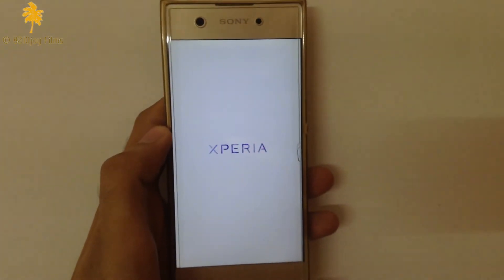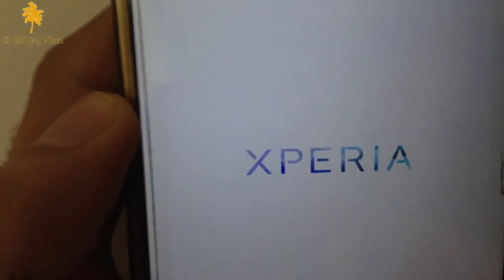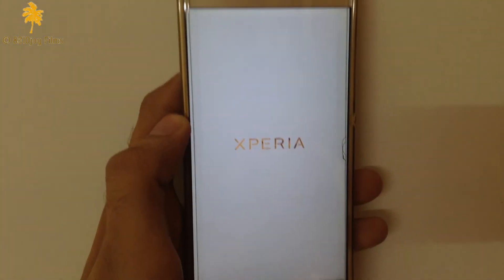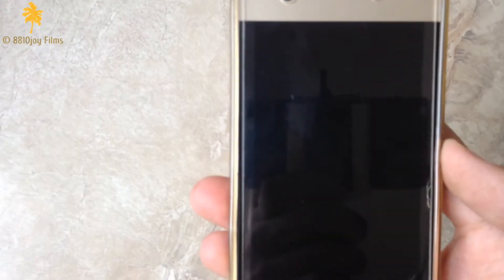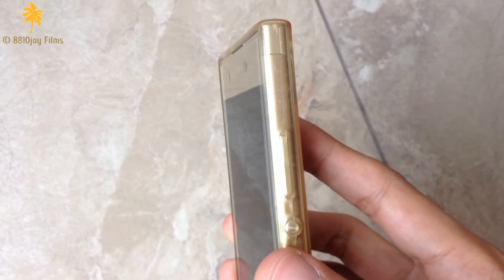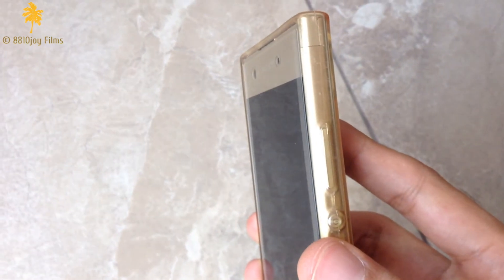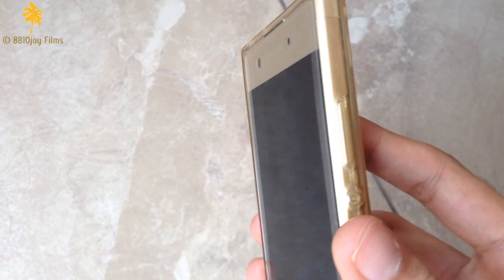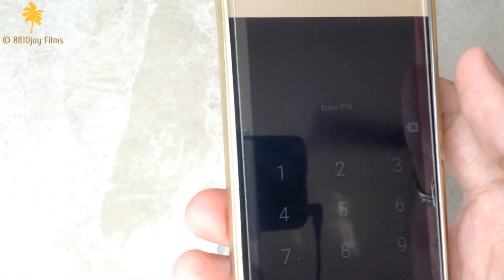How to Fix Sony Xperia Smartphone Stuck on Xperia Logo or Sony logo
how to fix sony xperia phones stuck on xperia logo or bootloop problem